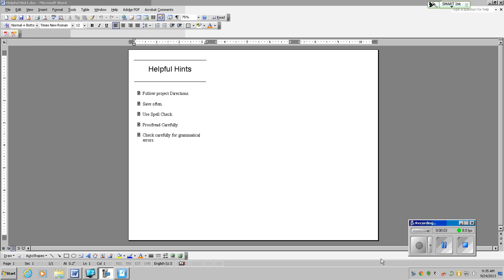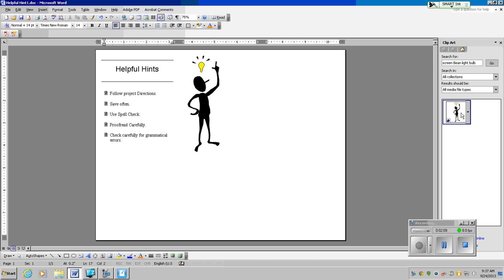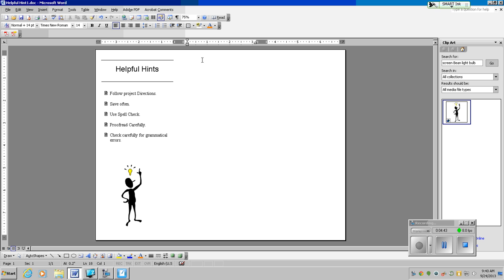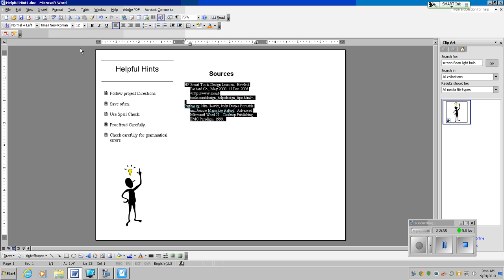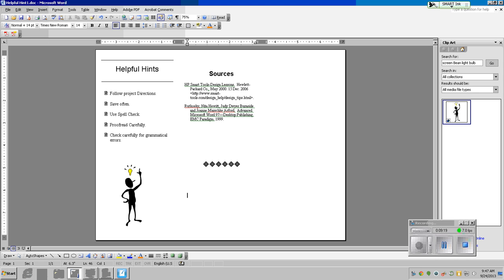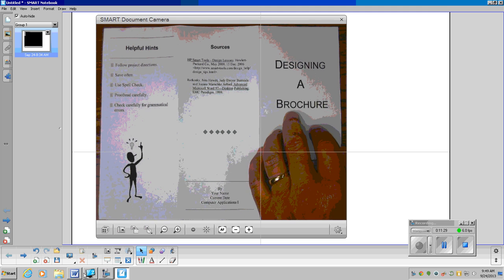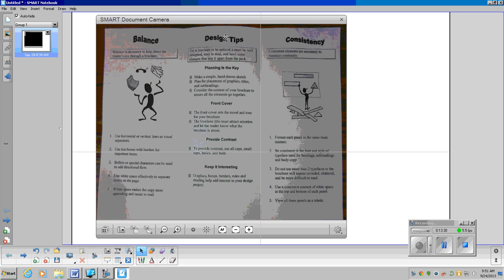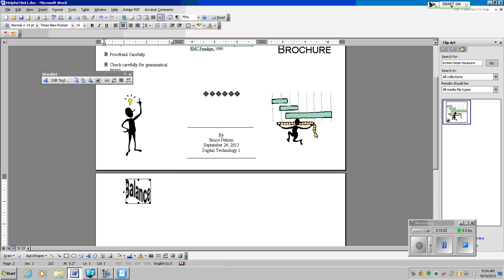Brochure #2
Part 2 of creating brochure forrmative assignment.